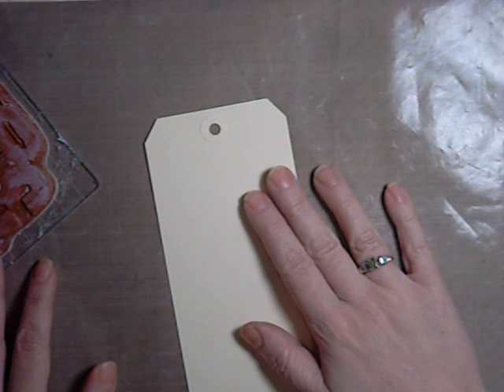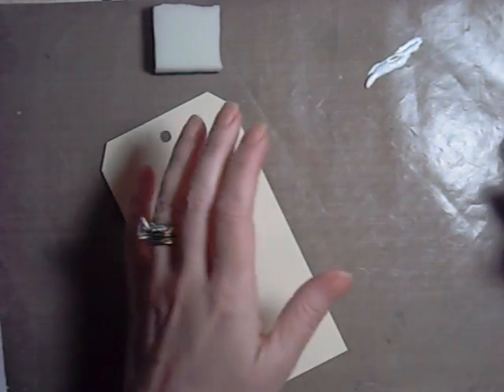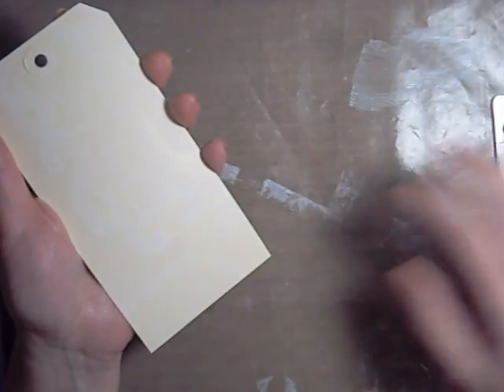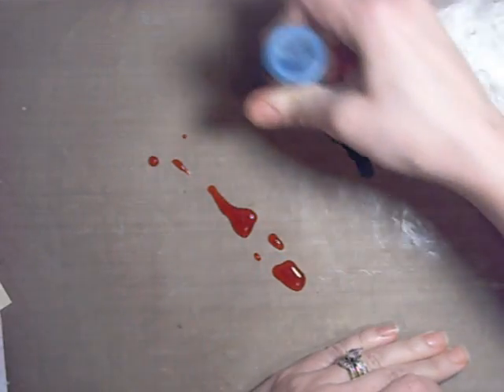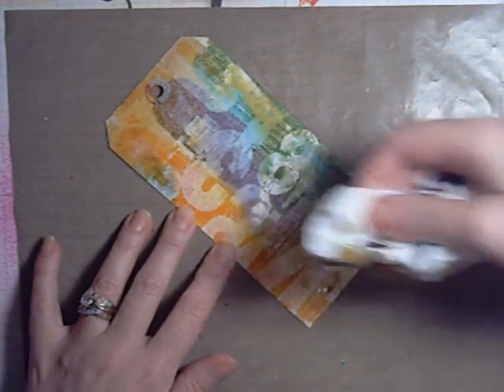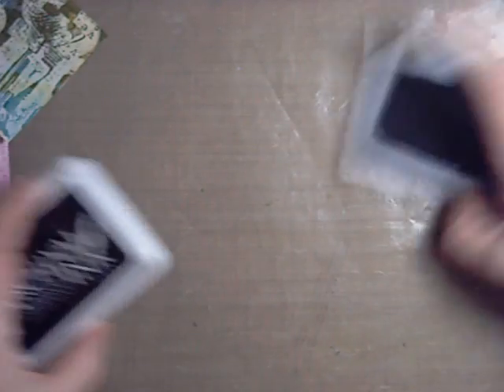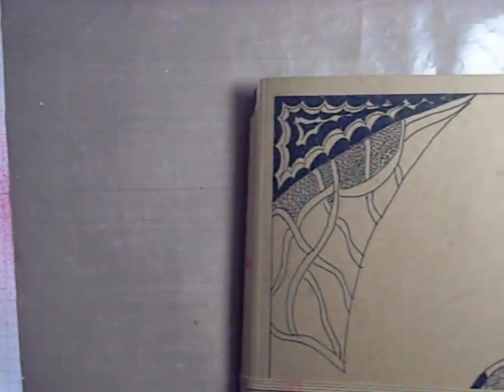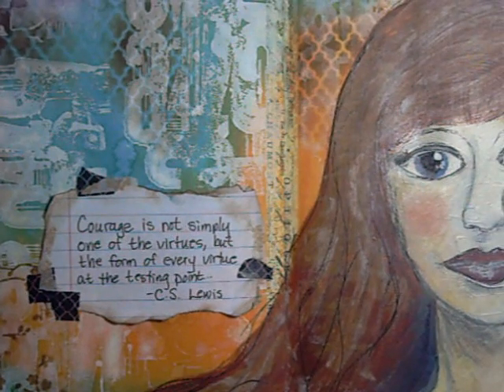Stamping with Gesso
eclectic Paperie demonstrates how to use gesso and stamps to create beautiful backgrounds.